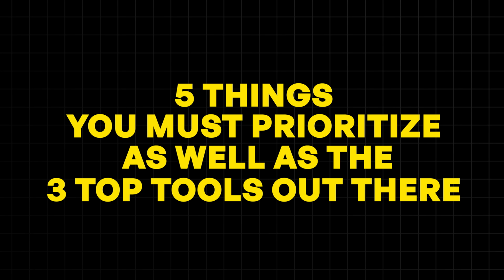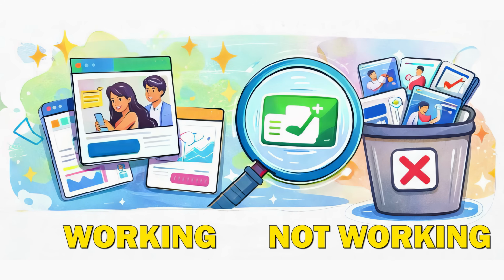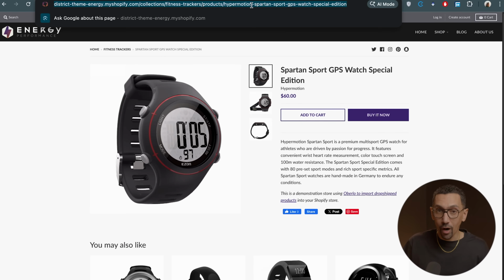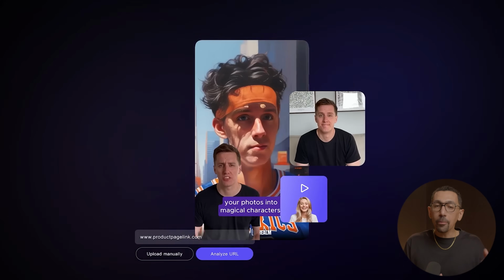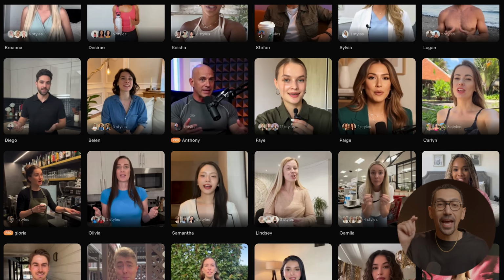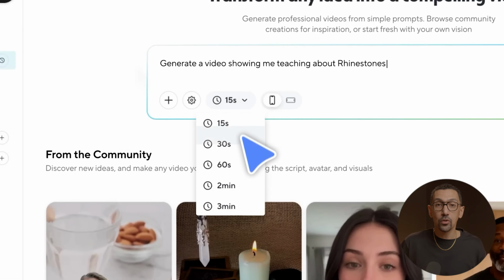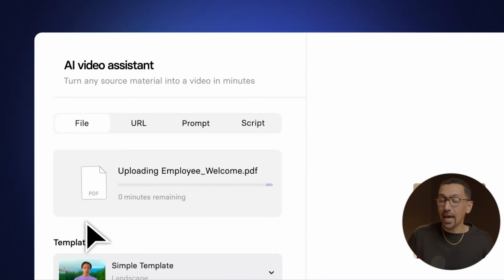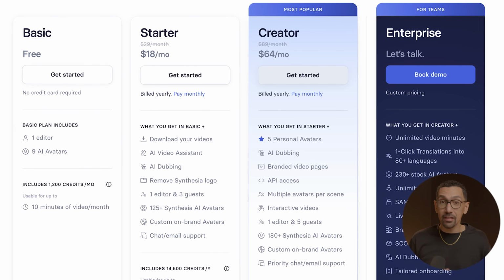The Best AI Text to Video Ad Generator in 2026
In this video, I break down the difference between creating a video and creating an ad, and explain the five criteria that actually matter when evaluating AI text-to-video tools for paid advertising. AI text-to-video tools are platforms that convert written prompts into videos by automatically generating visuals, voiceovers, and motion. Instead of filming or editing manually, you describe what you want in text, and the system produces a video based on that input.

Be sure to watch the video until the end, because I apply those five criteria to the three most common platforms people consider for text-to-video ads. You’ll see where general-purpose video tools fall short, why some platforms work better for internal or corporate content, and what changes when a tool is built specifically for ad creation.

The main distinction comes down to intent. Tools like HeyGen and Synthesia are built to generate videos for many use cases, while Creatify is designed specifically around how ads are tested, iterated, and scaled. For paid traffic, where performance metrics like click-through rate, CPA, and ROAS matter, that difference in focus changes how well a tool fits the job.

Timeline:
0:00 - Introduction
0:15 - 5 Must-Haves for AI Ads
0:41 - Speed at Scale
1:02 - Ad Formats
1:22 - Hooks (First 3 Seconds)
1:35 - Product Integration
1:54 - Storytelling Frameworks
2:33 - Best AI Ad Tools
2:37 - Creatify
5:48 - HeyGen
7:40 - Synthesia
9:16 - Final Thoughts
9:43 - Outro